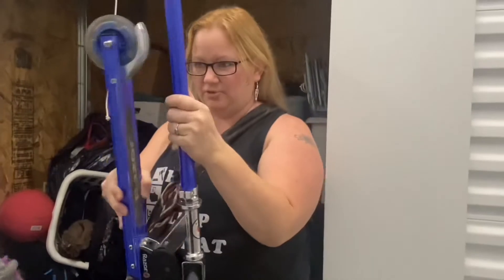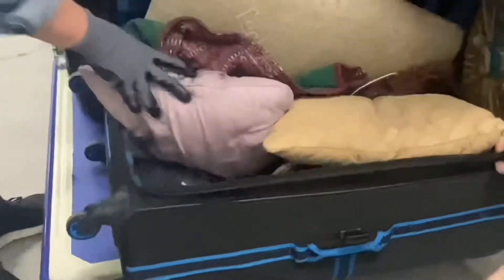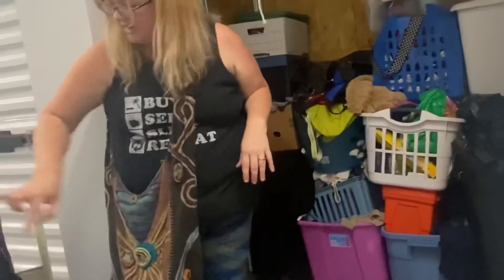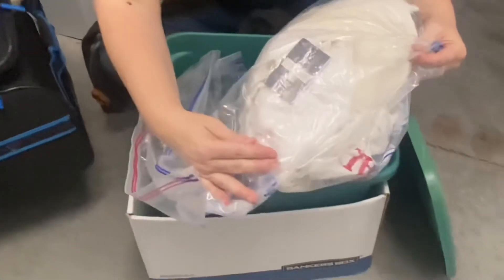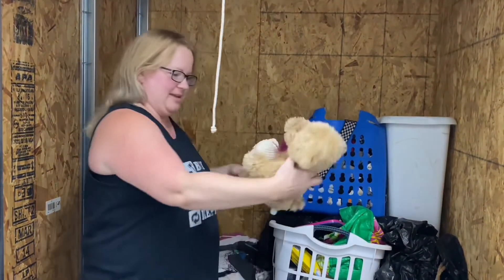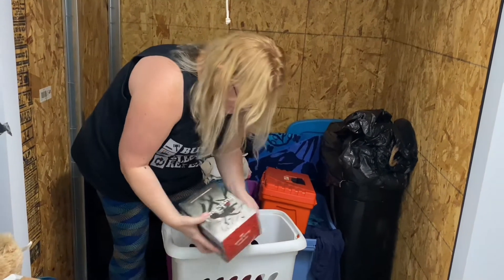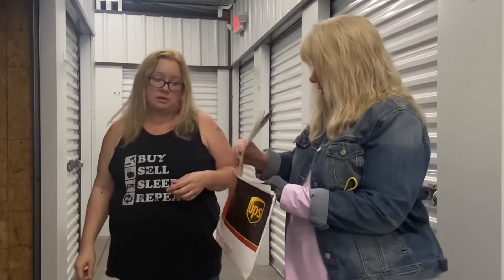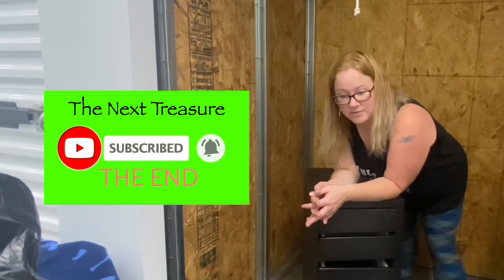WE FOUND MONEY//and human remains??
The Next Treasure~ We’re modern day Treasure Hunters. We save, and resell, items that may otherwise end up at the landfill.
If you’re interested in buying our treasures, check out these shops:

Poshmark Sign up with my code THENEXTTREASURE and get $10.

If you’re local, check us out on OfferUp (TheNextTreasure), and our FB group: “TNT Dollar Auction (Oregon)” We also have some unique treasures for sale at “Finds That Shine” in Silverton, Oregon.
It really helps us out! We appreciate the support. Let us know what you think. We’d love to hear from you!
If you’d like to send us a Mystery Box to unbox on camera, here is the link to our Amazon Wishlist: